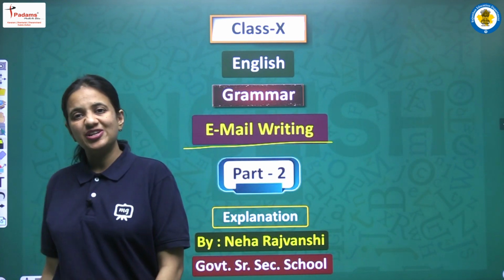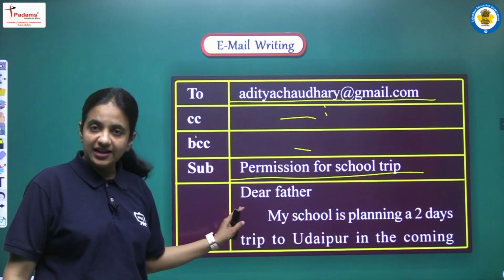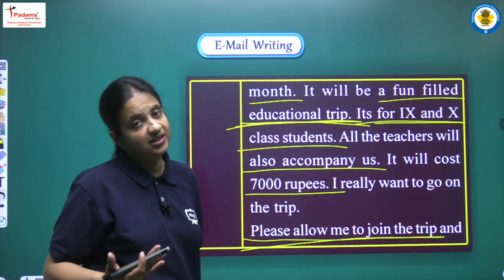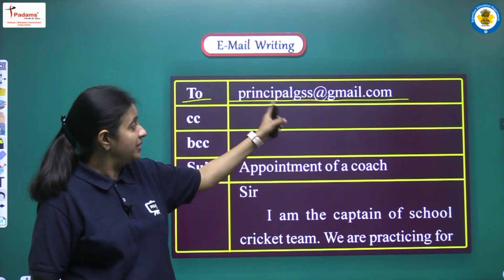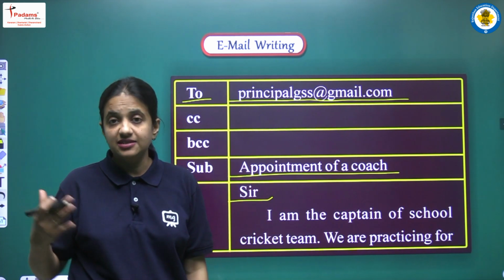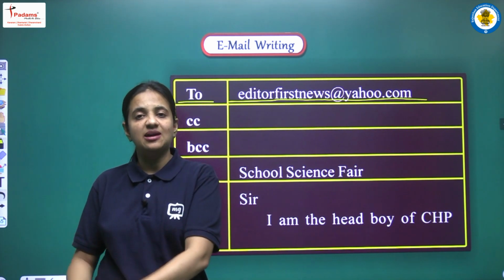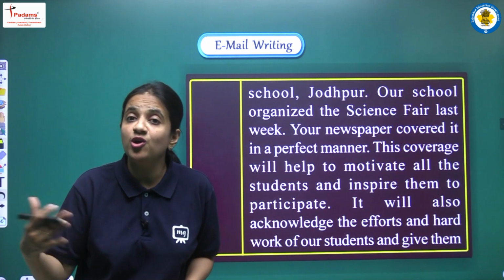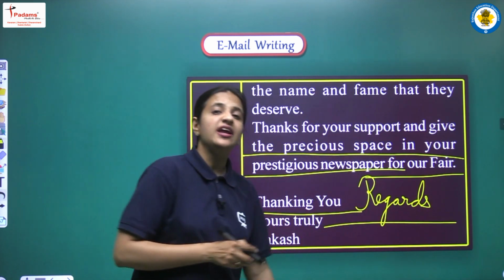NCERT | CBSE | RBSE | Class - 10 | English Grammar | E - Mail Writing | Explanation